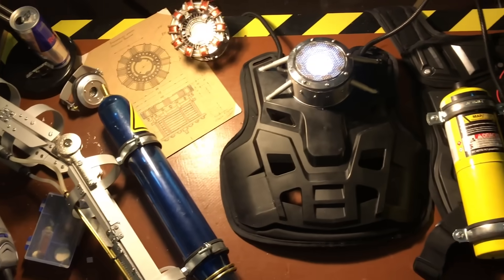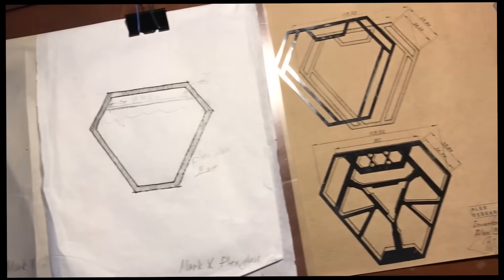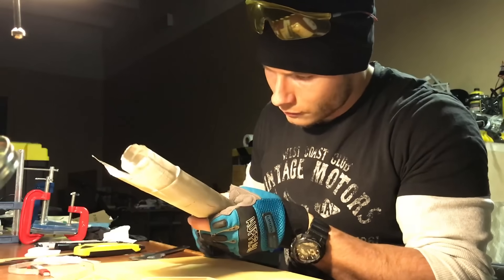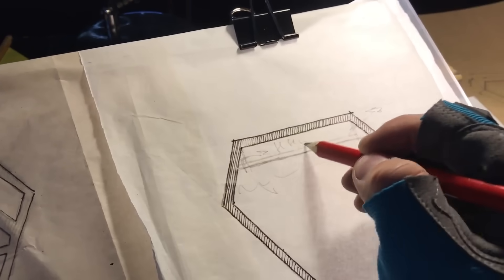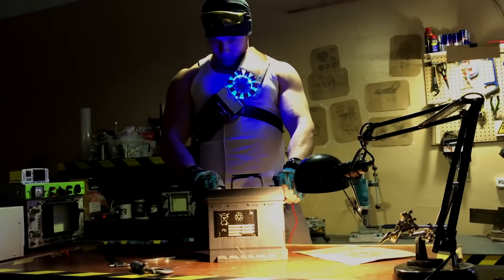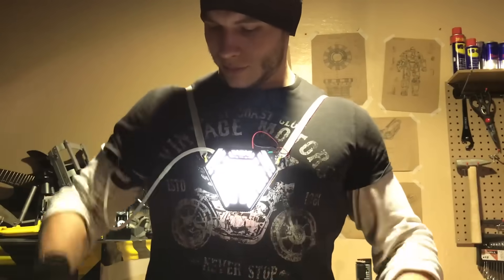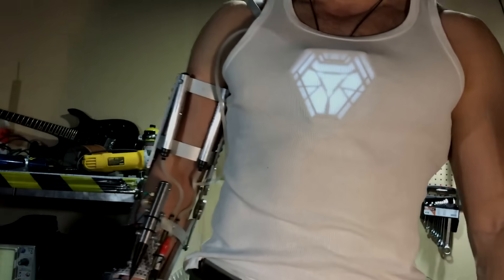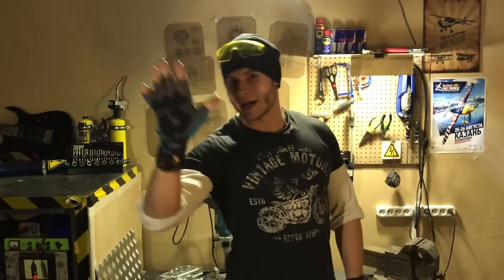Real Iron Man Reactor. Part#1. Compact electrolyzer for hydrogen experiments.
"Mark X"  HHO reactor is a compact version of legendary Iron Man power artifact for permanent wear. Electrolyzer works as an energy converter and transforms water to fuel with a combustion temperature of over 2000 С. This model is good for the rocket launcher, repulsor and laboratory experiments with hydrogen.